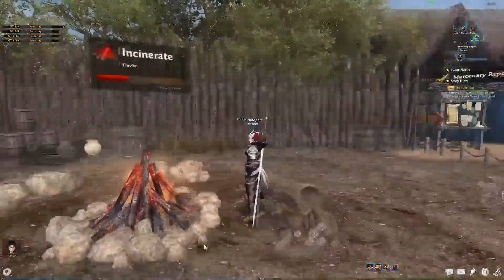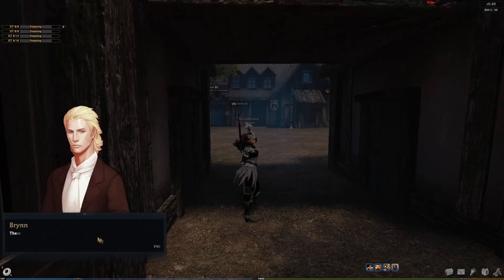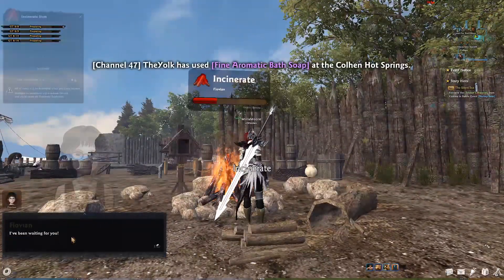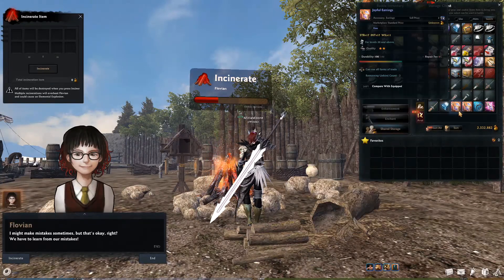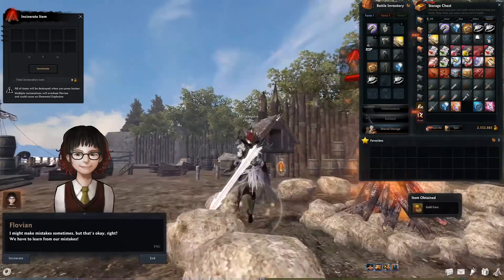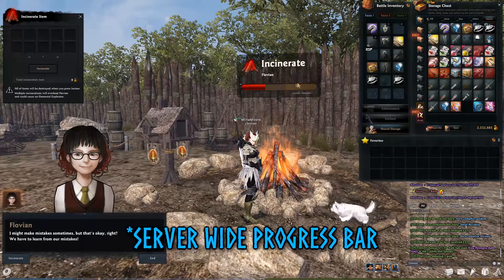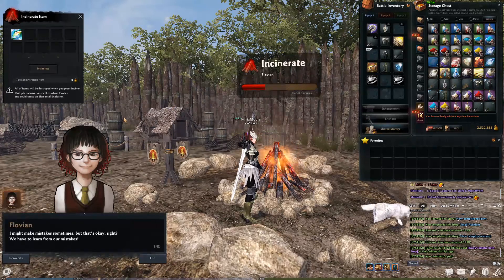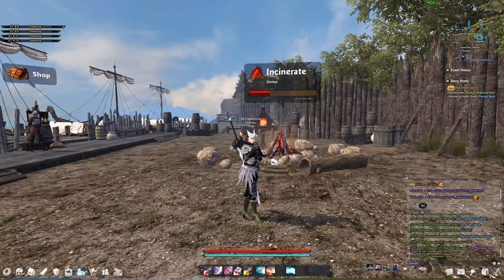Vindictus How to Incinerate?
Hardware & Peripherals
XFX AMD Radeon R9 290 (overclocked)
i7-2600k (overclocked)
Samsung 860 EVO 500GB SSD
RAM - TBA
PC CASE - TBA
Motherboard - TBA
Roccat Isku Keyboard
Roccat Lua Mouse
Xbox 360 Receiver
Xbox 360 Tomber Raider Survivor Controller
Headphones (1st Gen) (3rd Gen)